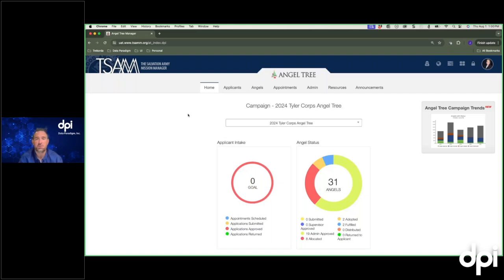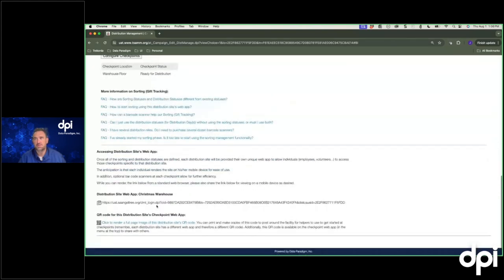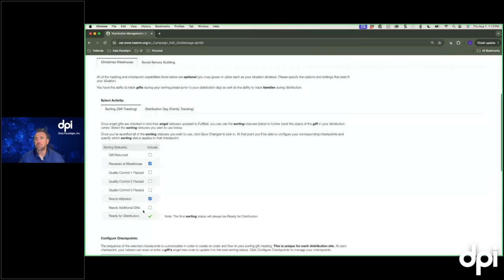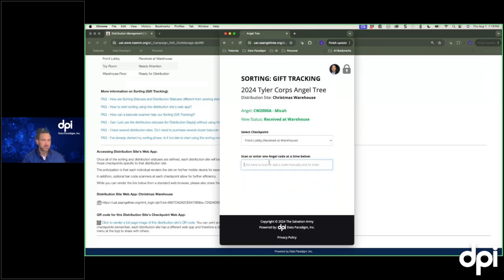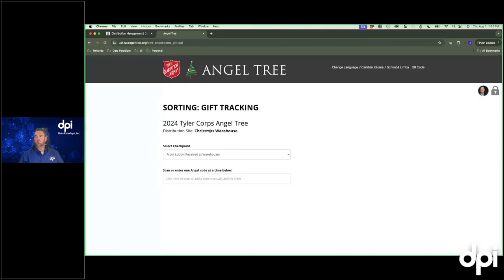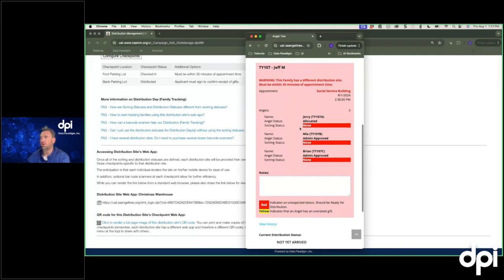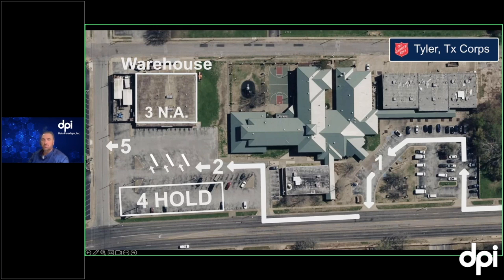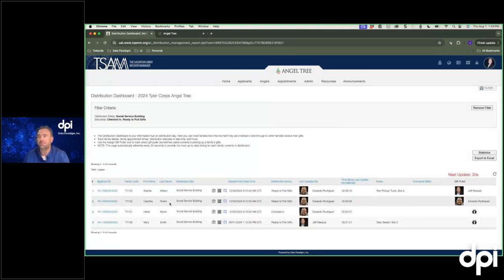2024 Angel Tree Webinar - Sorting and Distribution Management Toolkit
This webinar covers the Sorting and Distribution Management toolkit. This powerful set of tools, allows locations to supercharge their sorting and distribution processes.